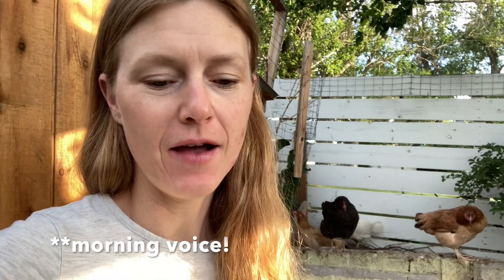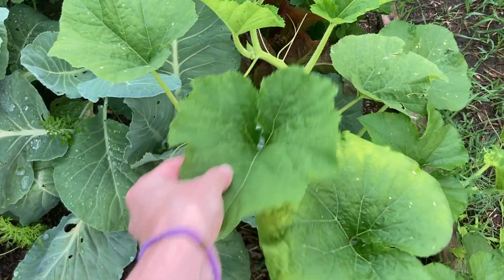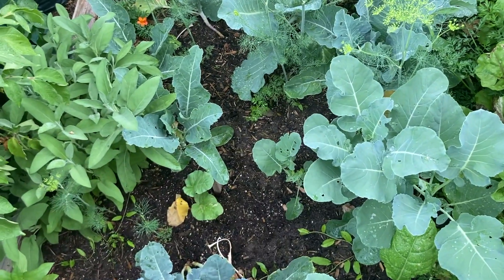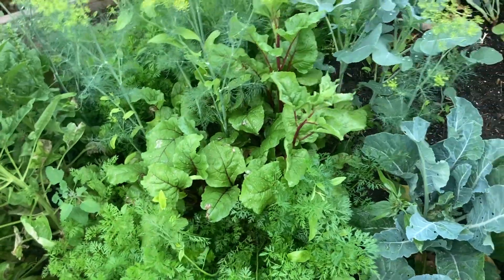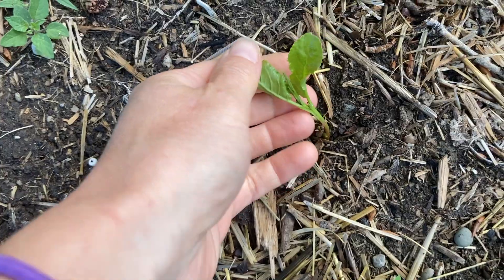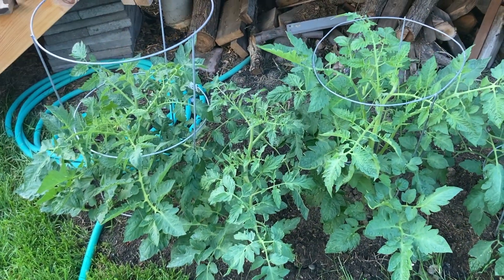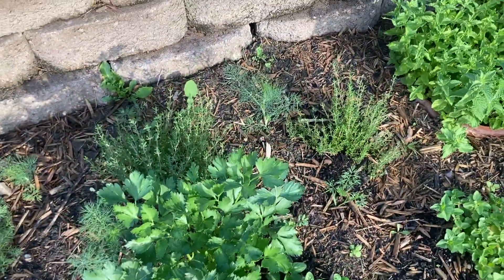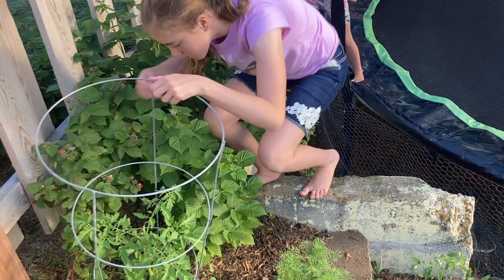Just a July Tour of the Garden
Things are starting to grow! Come check it out!

Ninja blender

KitchenAid mixer

Food processor

Berkey Water Filter

BIG mixing bowl

Outdoor and Garden things we love:

Outdoor cooking stove

Fish Emulsion

Waterbath canner